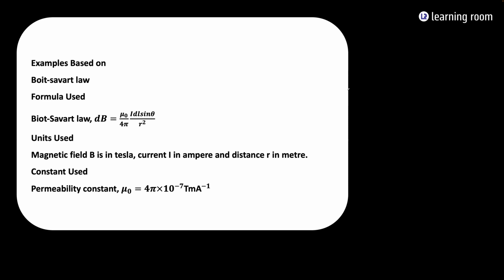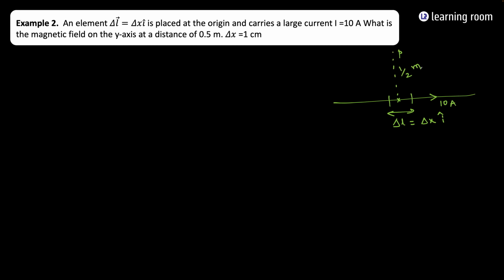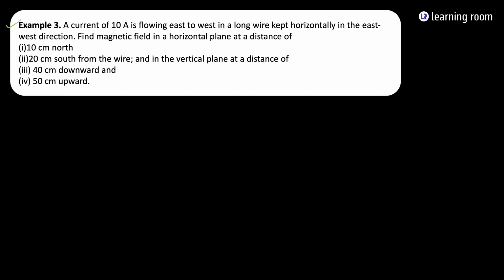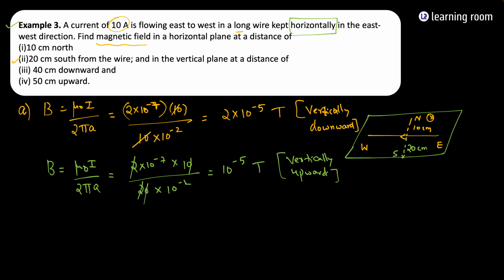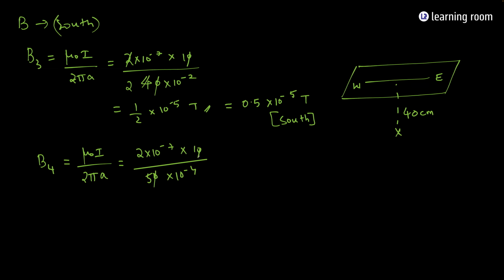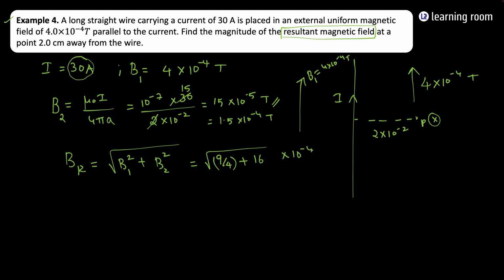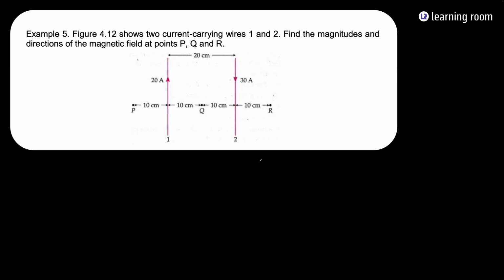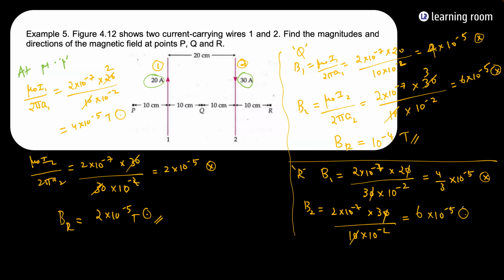XII Physics b2 24th july 23